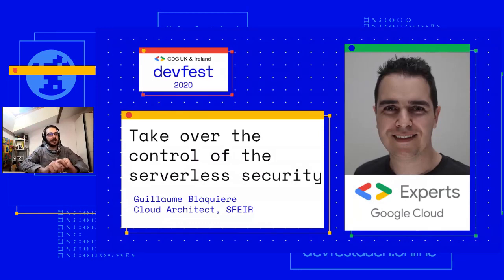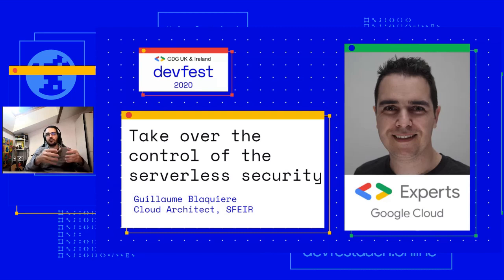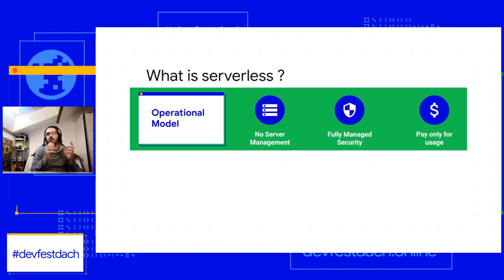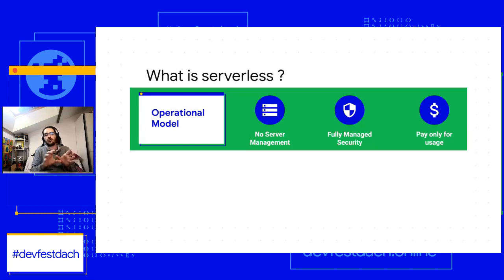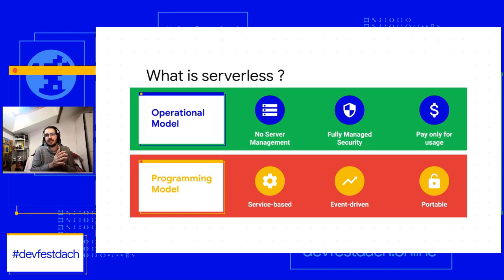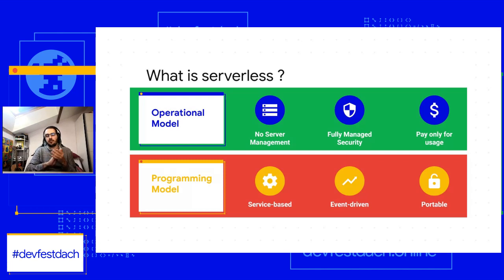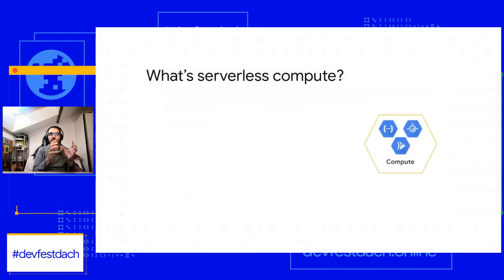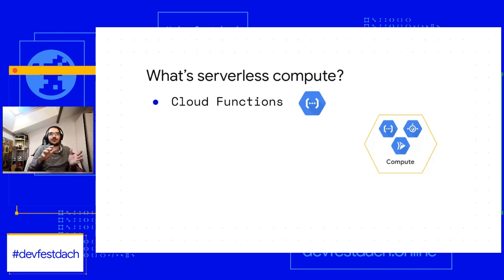Security in serverless compute on Google Cloud: take over the control of the infrastructure - G. B.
Security is a common challenge for everyone. Standard and robust patterns exist and are known in traditional infrastructure. However, the serverless change the game and imply a false feeling of losing control, especially in the security part. This session is focused on all the ways to secure the communication to and from serverless compute products on Google Cloud. The OAuth2 token generation and the difference of usage between access token and identity token, IAM service and the service/user accounts, VPC access and private networks access, load balancers, ingress and egress control will no longer have mysteries for you at the end of the session!